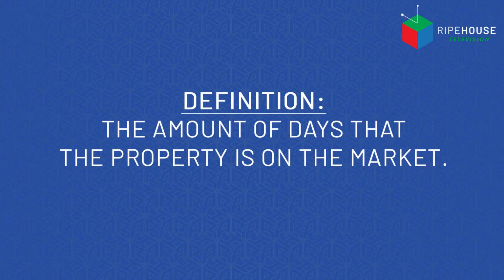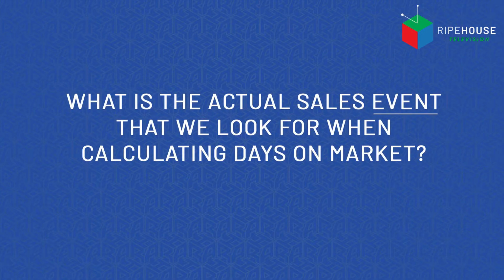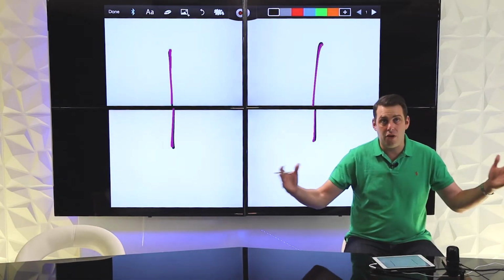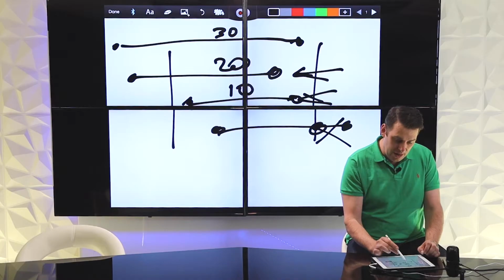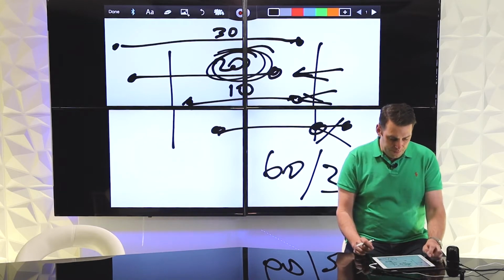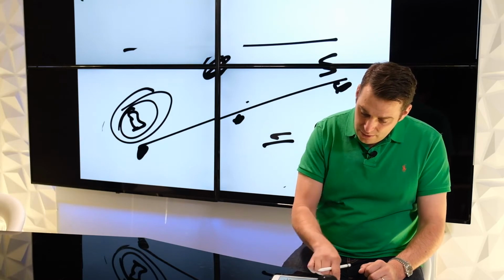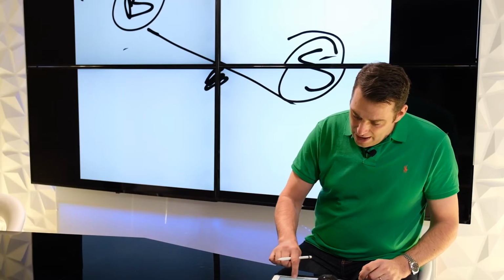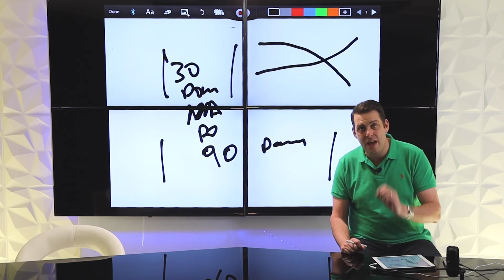When to Buy? Days On Market - Learn Property Investing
Let's learn property investing!

You might be wondering whether is it the right time to buy before investing in a property.

One of the metrics to figure that out is  'Days On Market

How do you calculate it? and what does the data tell?

Days on Market can be for one single property, or it can be analysed on a suburb level or higher.

In today's video Jacob Field, Ripehouse Advisory CEO will reveal not only what it is and how it's calculated, but uncover what property research companies use days on market for.

The answer is crucial for identifying when to buy in a particular market, tune in to discover how you too, can use days on market in your property investment due diligence.

THE LOGICAL NEXT STEP

so that you can kick start or accelerate your way along your investment property journey.

00:00​​ - Days on Market Introduction
00:28 - Days on Market Definition (Singular Level)
00:55 - Days on Market (Suburb Level Definition)
02:45 - How to calculate Days On Market in property investment
04:27 - Days On Market Trend Line Indicators

THE ABSOLUTE NEXT STEP